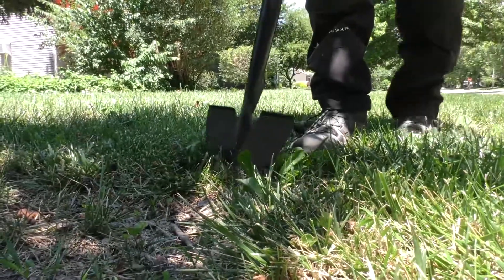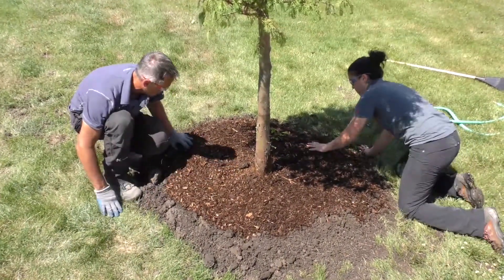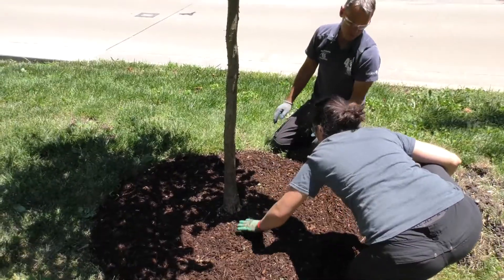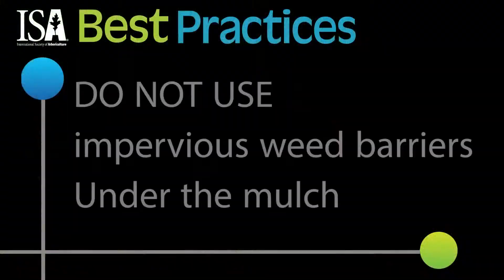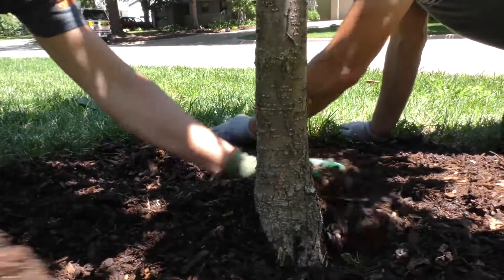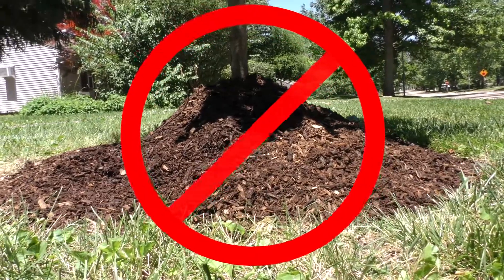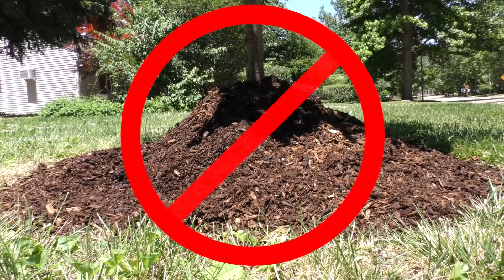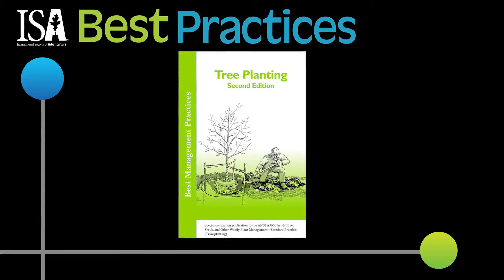ISA Best Practice How To Mulch A Tree Properly - TreeNewal